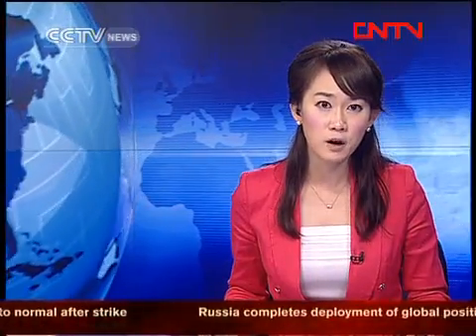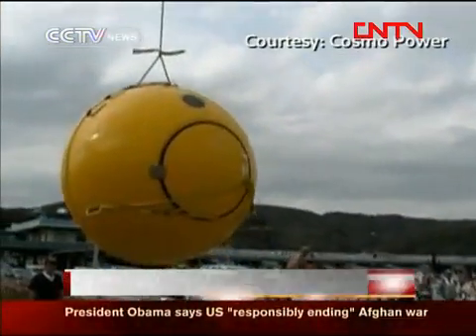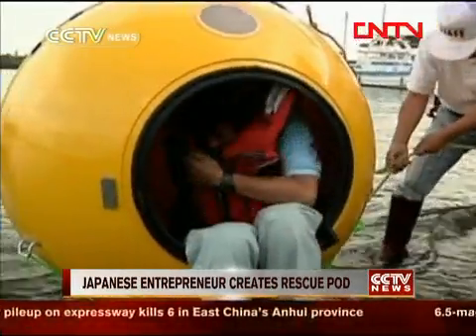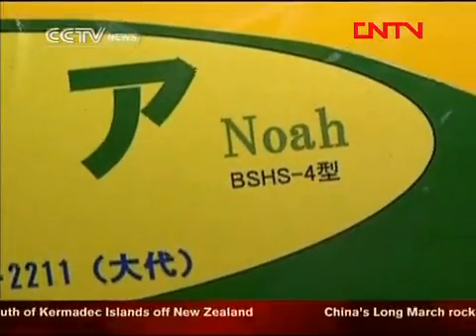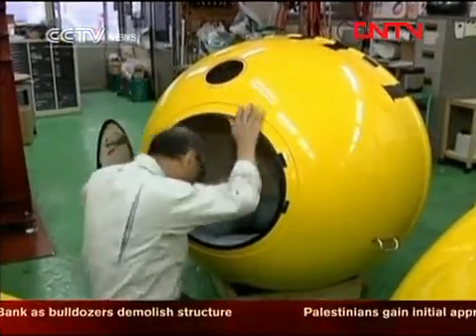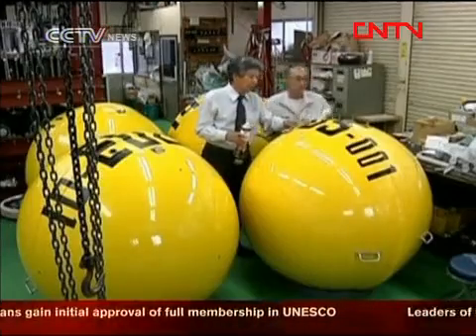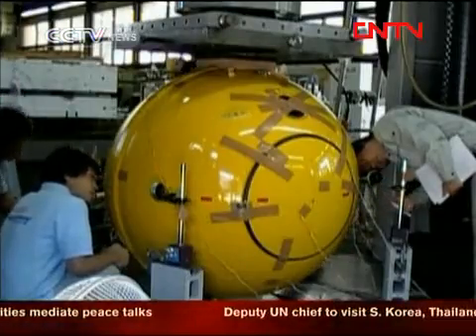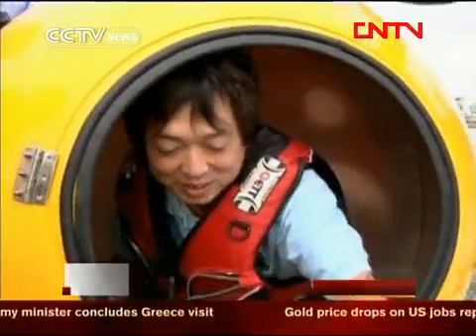Japanese entrepreneur makes a tsunami rescue pod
Japanese entrepreneur creates tsunami rescue pod
It's not quite the "yellow submarine", it's designed for travel on the water rather than under it. But this, rather cramped, bright yellow pod could be the difference between life and death The pod, appropriately named "Noah"-- after the biblical captain of the ark--is the creation of Japanese inventor Shoji Tanaka.